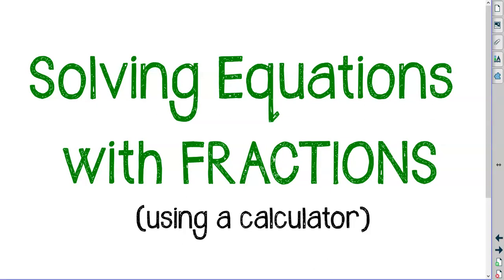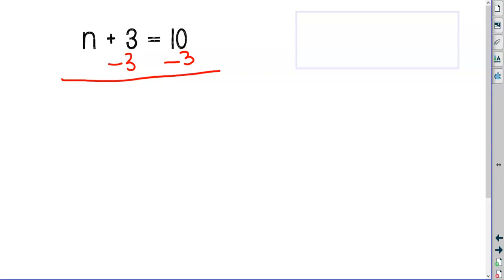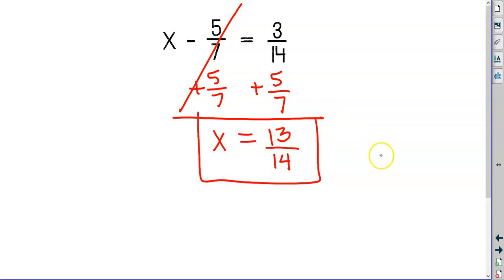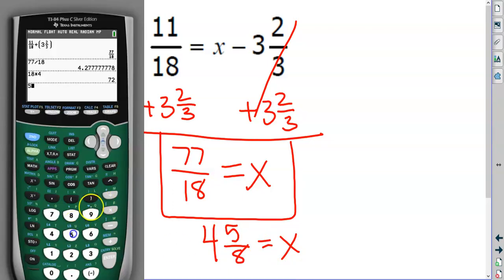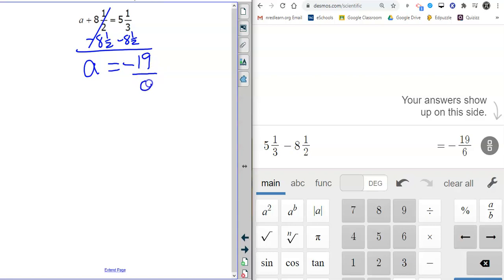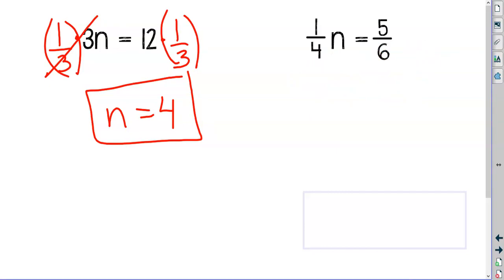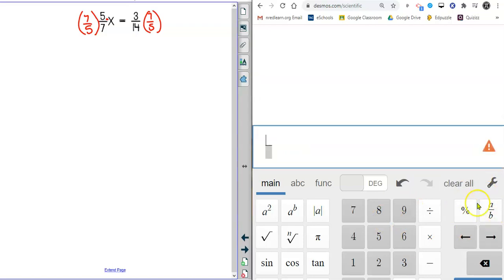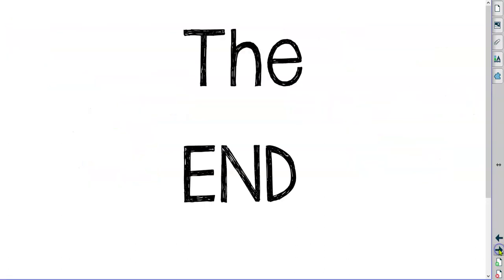Solving 1-step Equations with Fractions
This tutorial will show you how to solve a 1-step equation that has a fraction as a constant OR a coefficient USING A CALCULATOR. It is meant to solidify your understanding of inverse operations for adding, subtracting, mutliplying and dividing with fractions and mixed numbers as well as hone your calculator skills for efficiency and accuracy when computing.